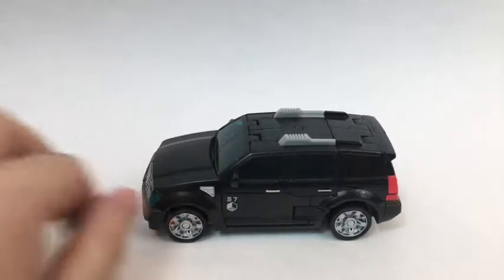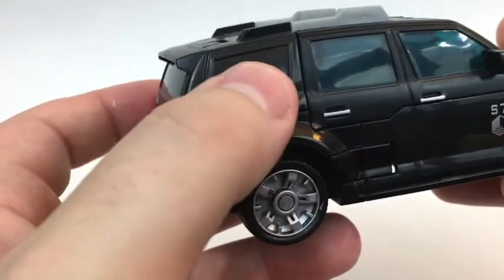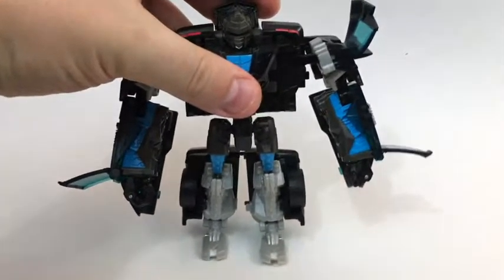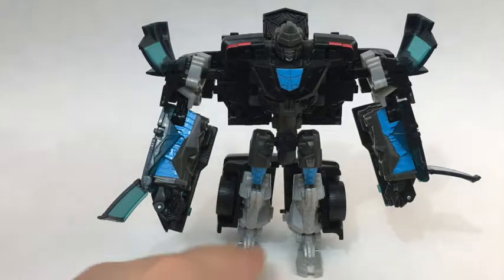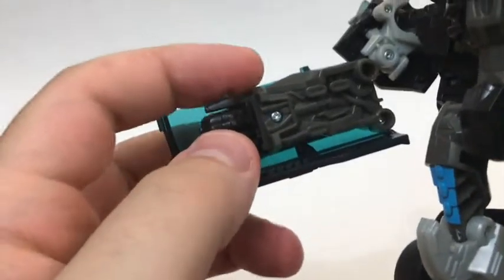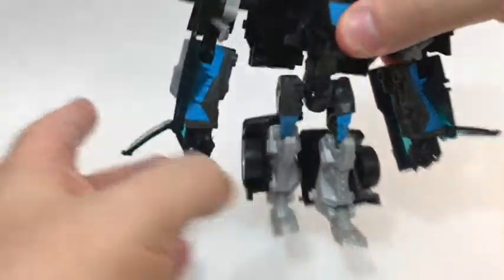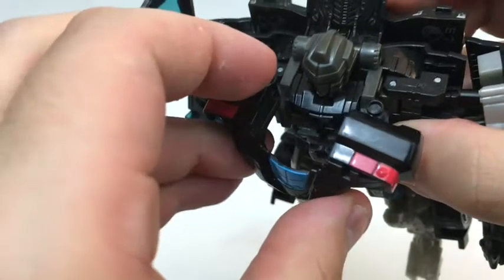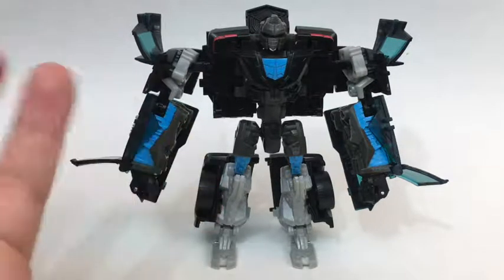Movie Stockade - Figure Study 45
Today's piece: Transformers (The Movie) Stockade